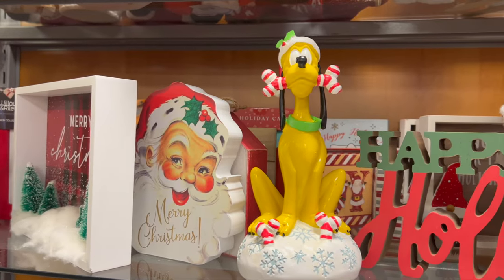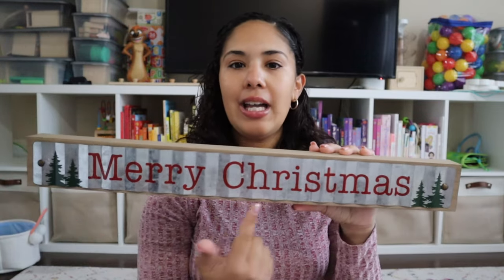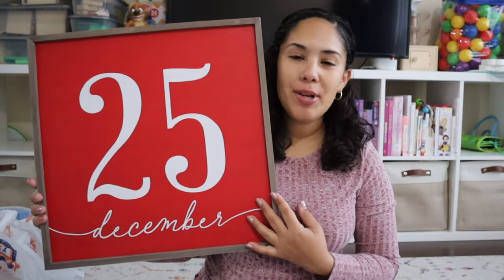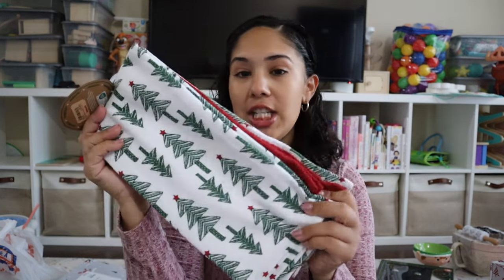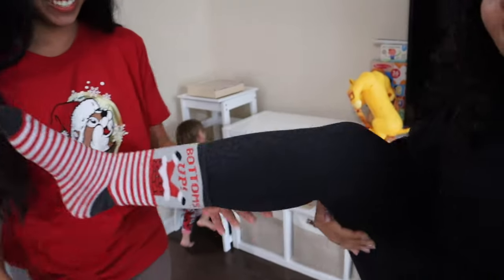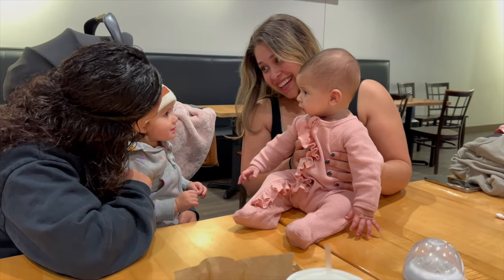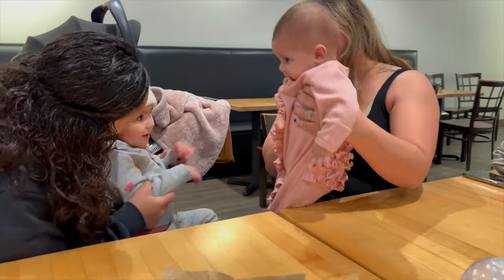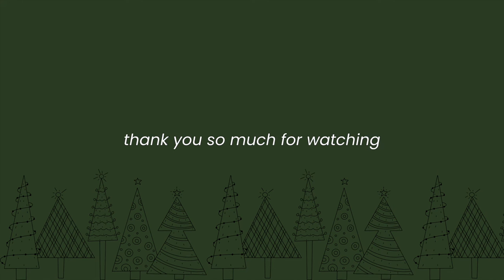VLOGMAS DAY 1 🎄 tj max & hobby lobby haul, decorating the house for xmas and hanging with friends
HAPPY VLOGMAS!

Super excited to introduce vlogmas on my channel! In today's video I share with you all a shopping haul, some decorations for Christmas and hanging with some friends.

XO, Leeanna

*Veteran/ Military Owned*

AMAZON STOREFRONT:

My filming equipment is linked in my storefront: